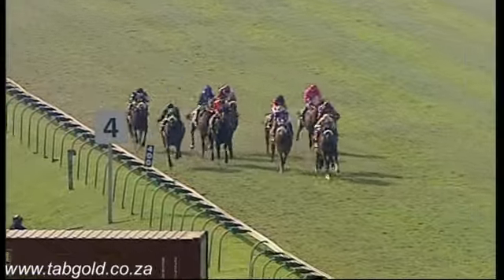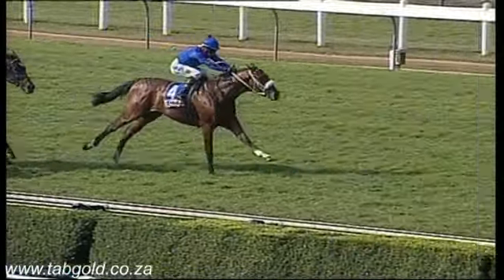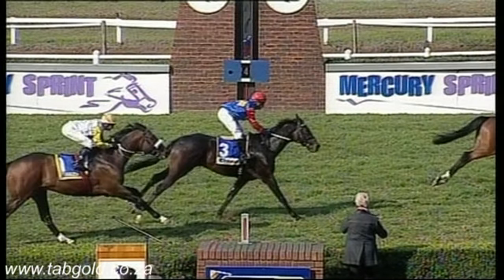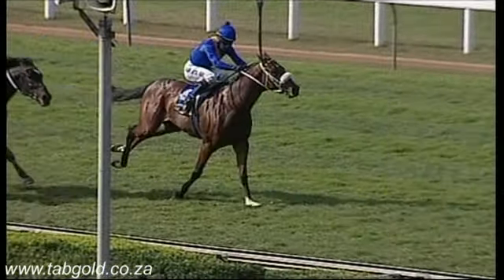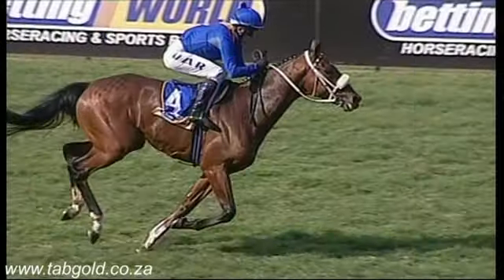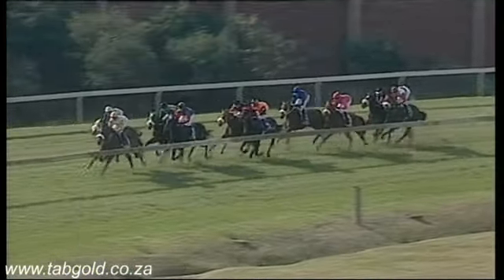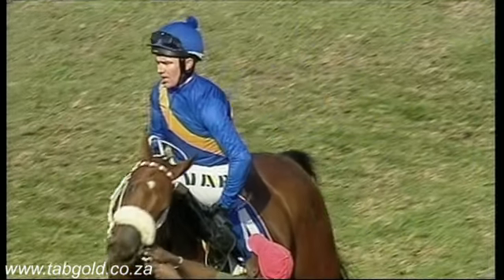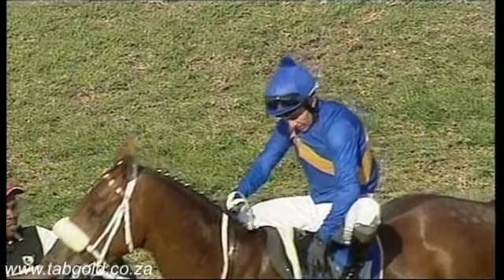Clairwood 12072014 Race 4 won by MLJet